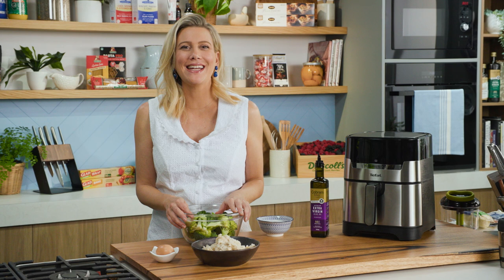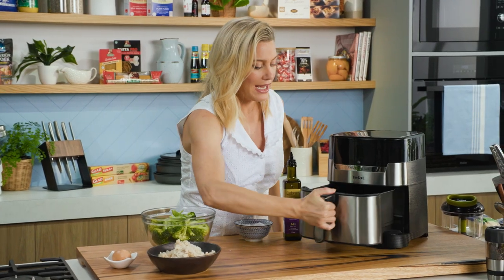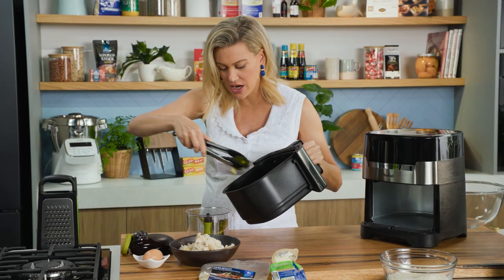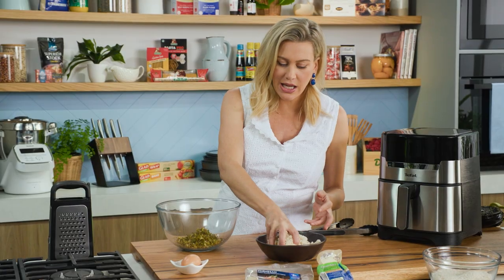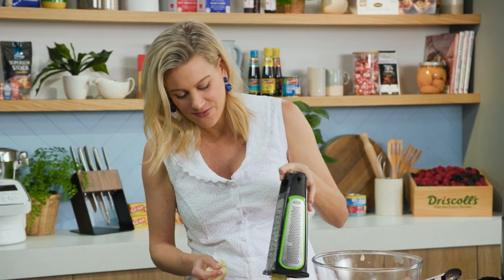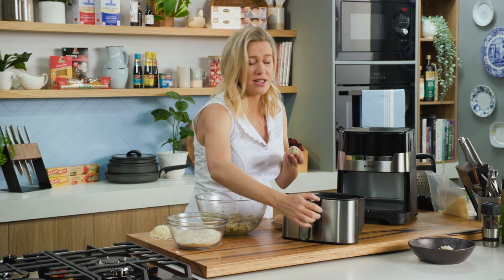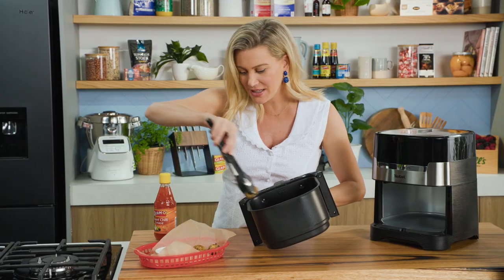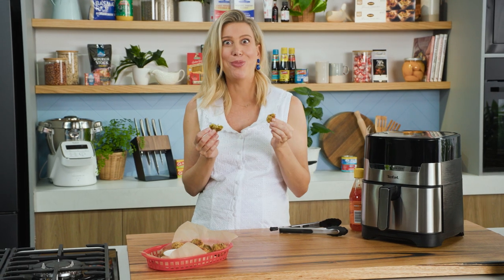Broccoli Tots | Everyday Gourmet S12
Healthy and delicious, these broccoli tots are the perfect side dish or snack, and a way to sneak more vegetables into your diet!